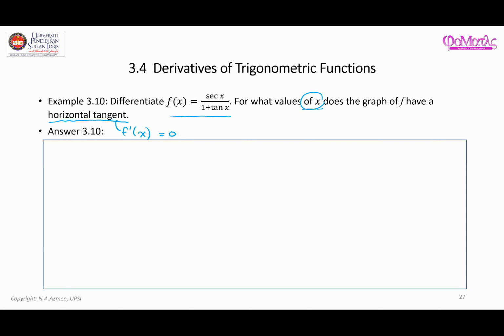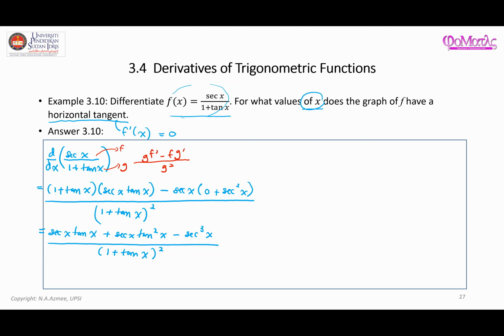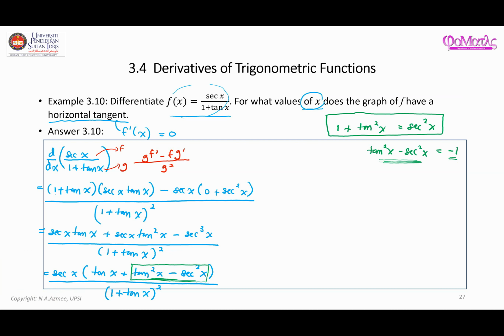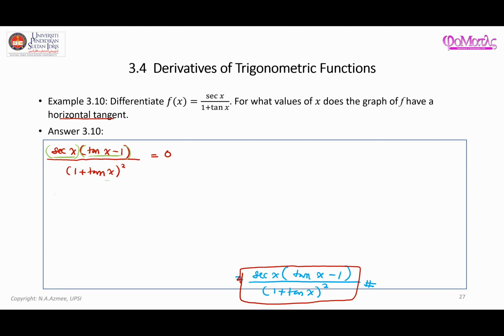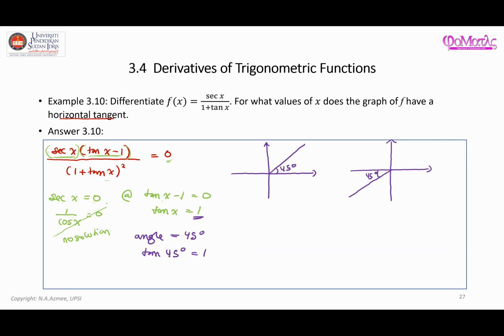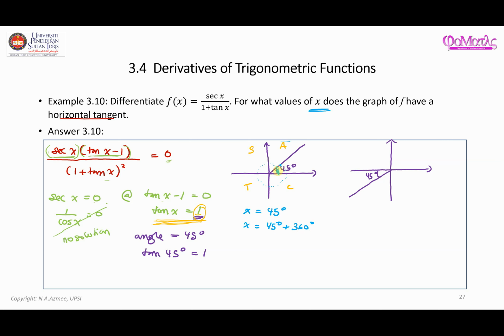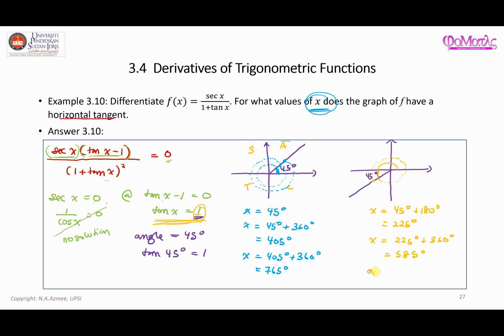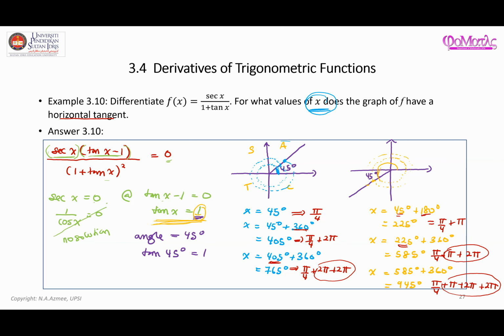What are the Values of x Such That Function f(x) = sec x / (1 + tan x) has Horizontal Tangent?